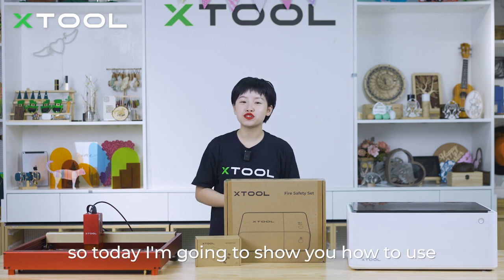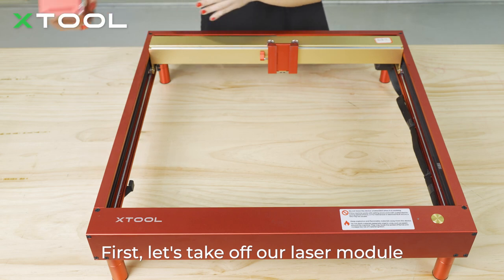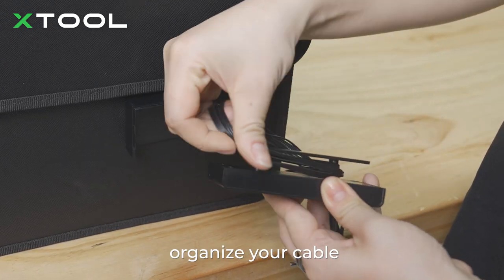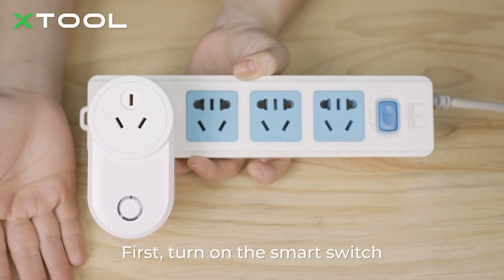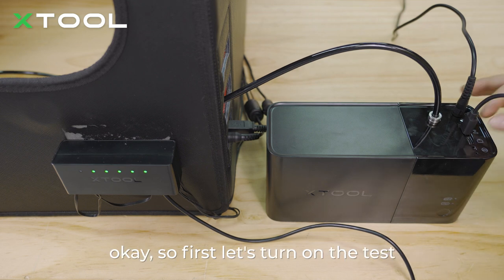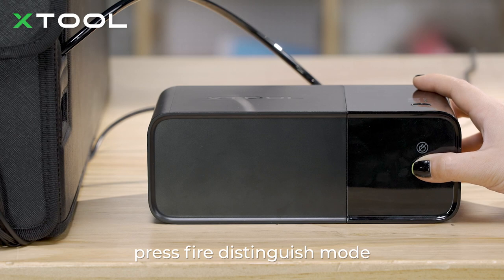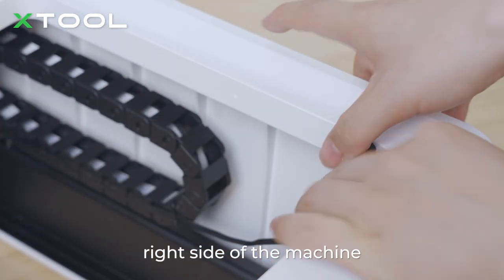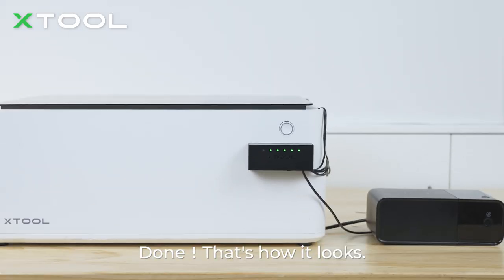How to Use xTool Fire Safety Set While Using Laser Machines | xTool 101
Do you have safety concerns while using laser machines? Let's take a look at the xTool Full Auto Fire Safety Set for desktop laser machines to keep you safe!

Twiggy from the xTool team will take you step by step go through the unboxing process and show you how to install it with multiple laser engravers and cutters!

00:00 - Product overview
00:19 - Items included
00:40 - Install sensors on xTool D1 Pro
02:38 - Pair the control box with the smart switch
03:48 - Connect the power cables
04:19 - Connect the sensor hub and tube
04:41 - Test the sensors
04:57 - Install CO2 gas bottles in the control box
05:31 - Cancel an alarm
05:51 - One-press fire extinguishing
05:56 - Replace the CO2 gas bottles
06:10 - Install sensors on xTool M1